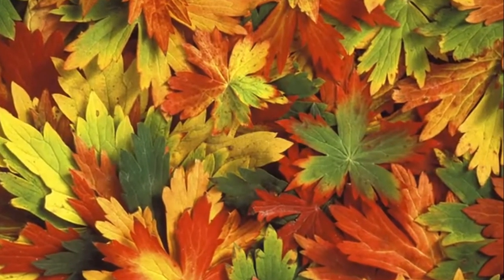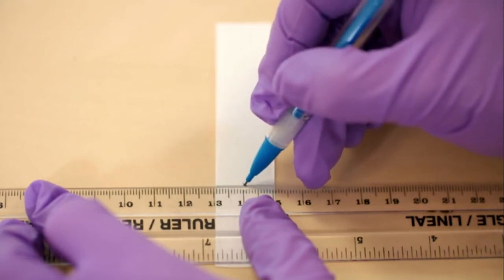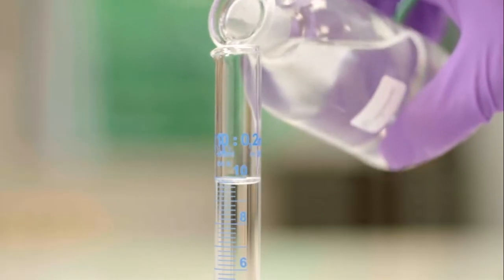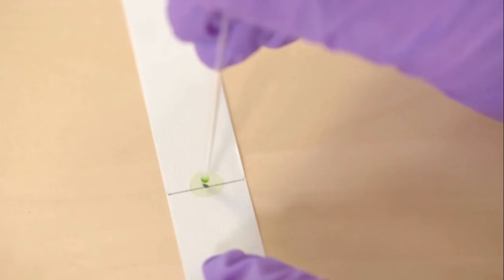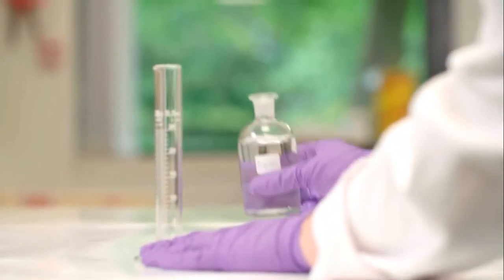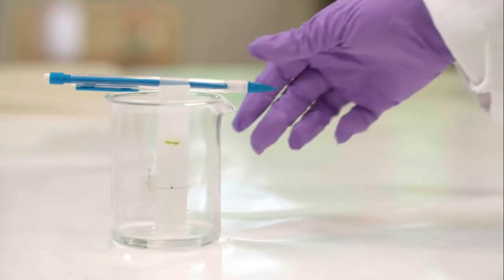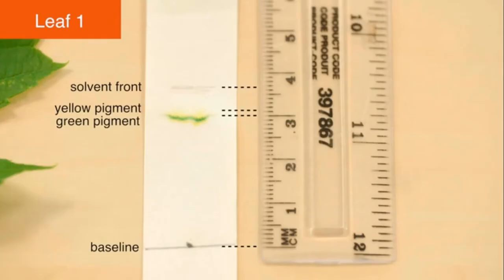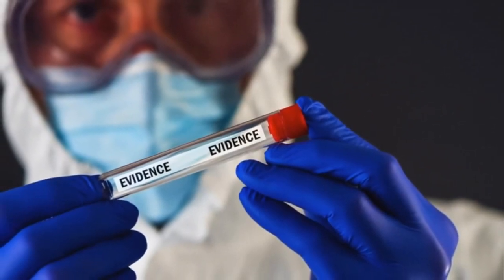IGCSE Lab: Chromatography pigments in leaves